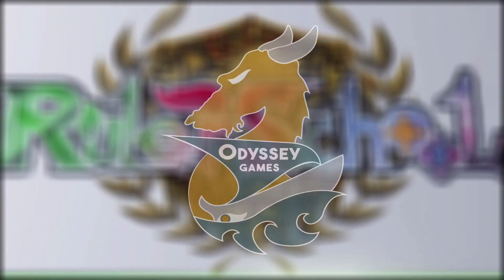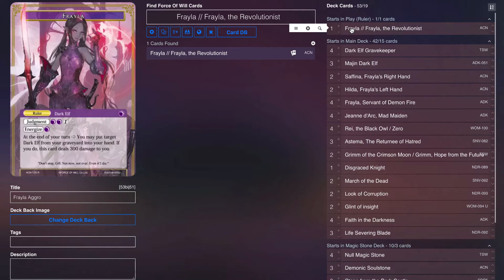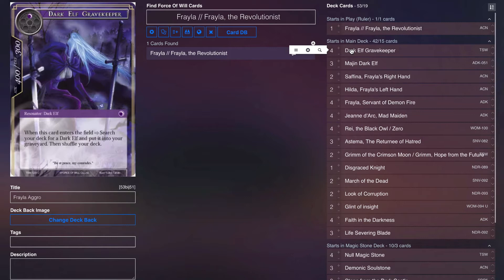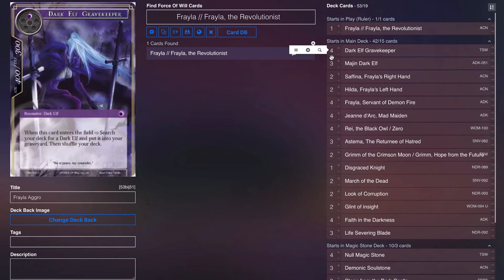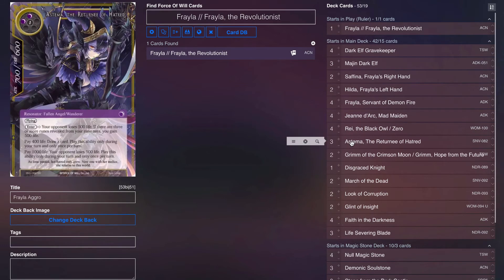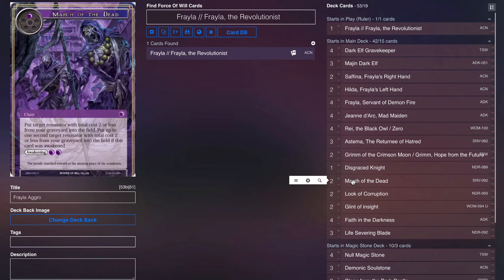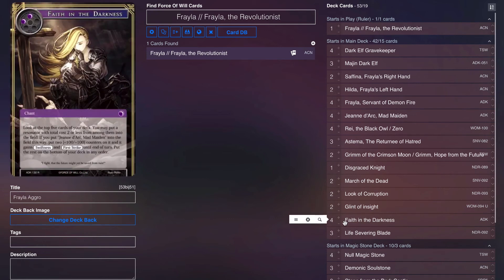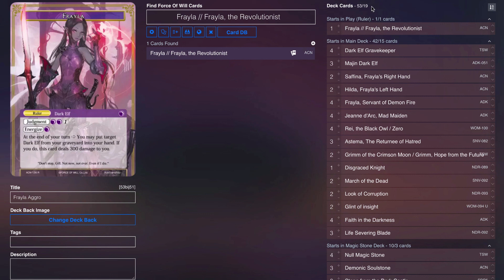Frayla Aggro Deck Profile : Force of Will (TCG)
Hey there Rulers! DM073 is bringing you the deck profile for the Frayla Aggro list from last week's feature match. It was a lot of fun to use one of the older Rulers again, so let us know which one from Reiya cluster you would like to see next!

Consider supporting the channel through the following means:

Odyssey Games is the channel sponsor and they provide singles for Force of Will and other TCGs

Students:
Devin
Belisarius
Machiko Noguchi
David Kuras
TCG Scrubs
Sean Koski
Alexis Elias
Bartosz Holoszkiewicz
Paul Reissmann
Joshua Boersma
Mike Howell
Oscar Rivera
Jean Paul Klintworth
Malek Abdelwahab